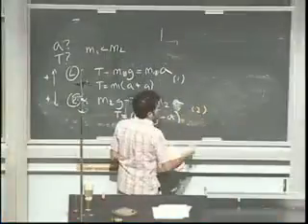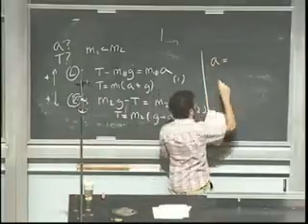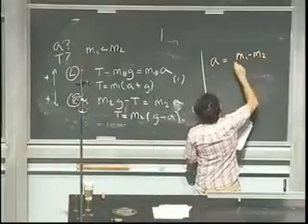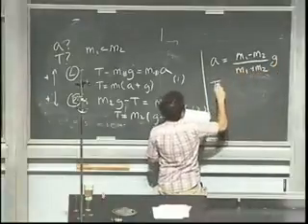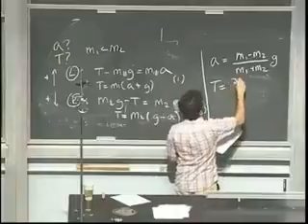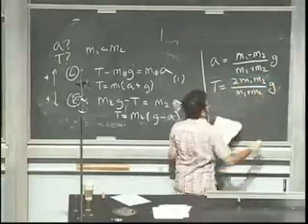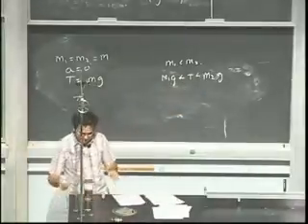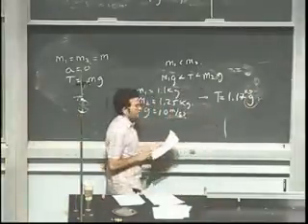06 2013 02 07 Lecture 6 Guest lecture by Dr Smith; More on Forces and Newton's laws002